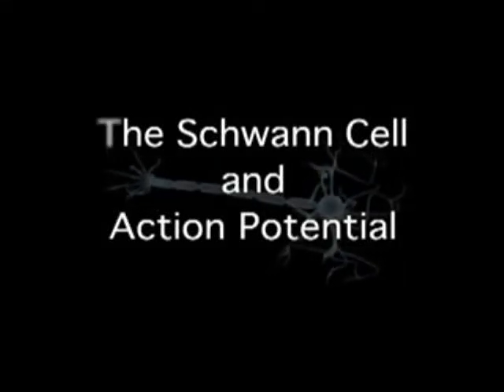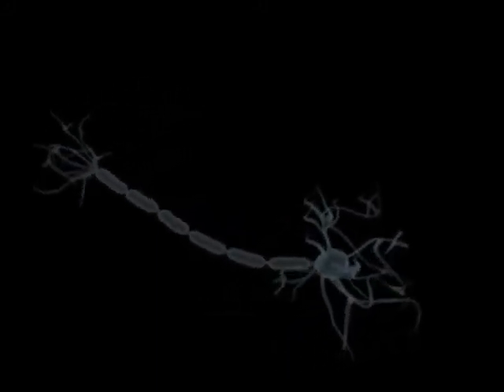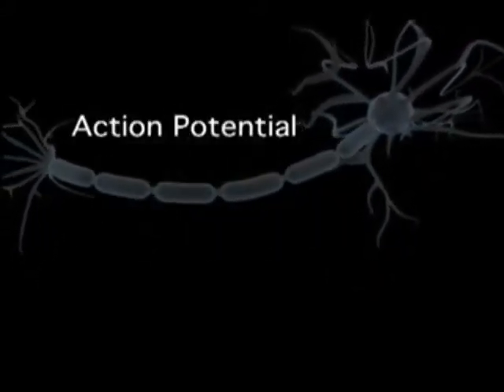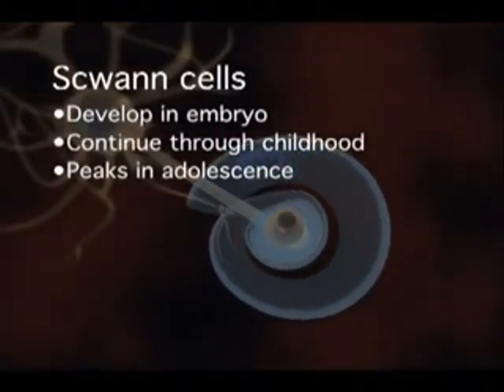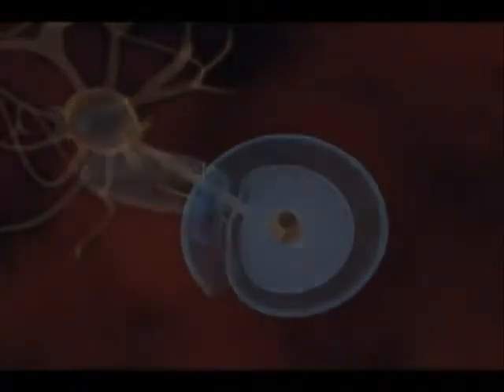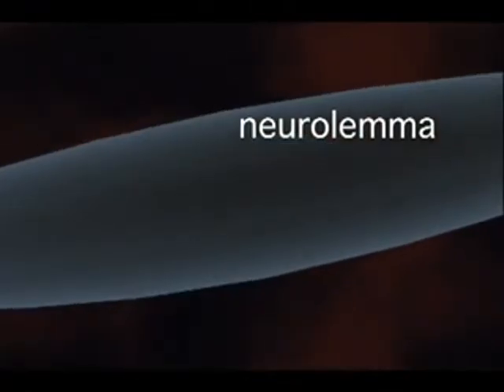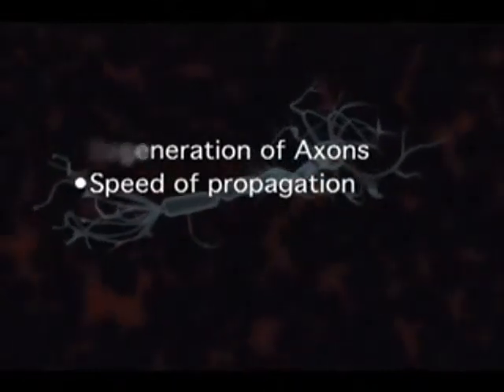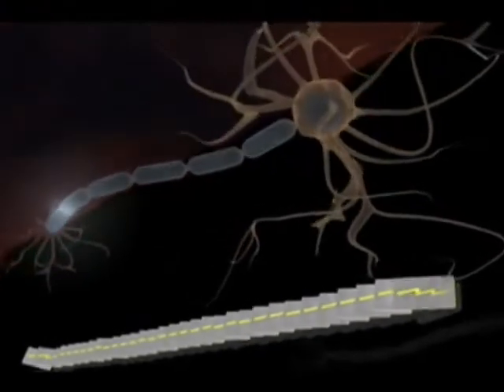The Schwann Cell and Action Potential